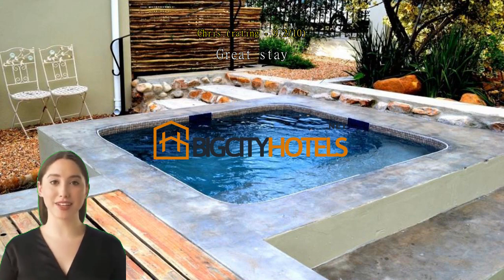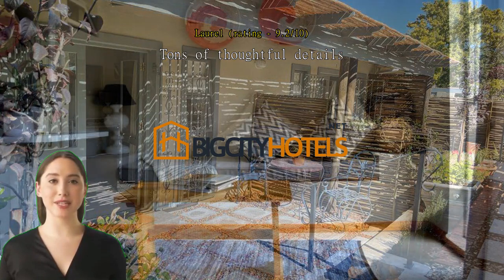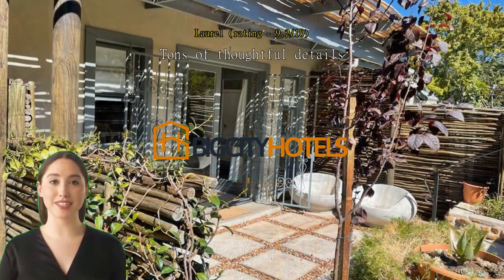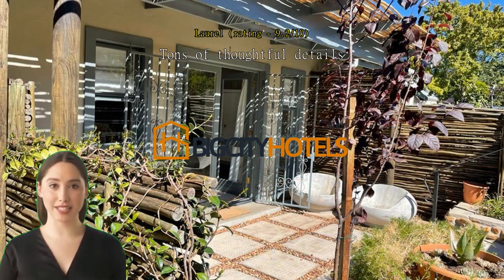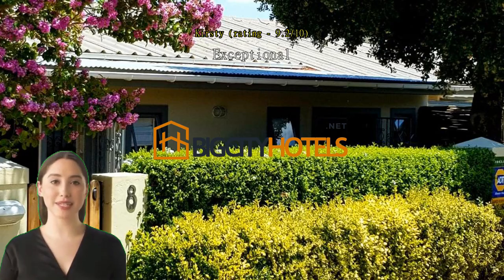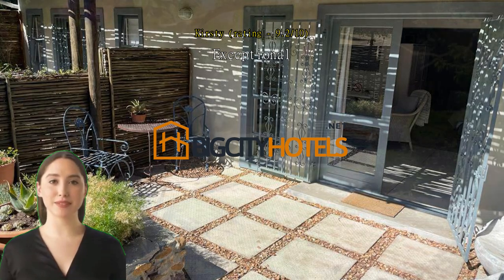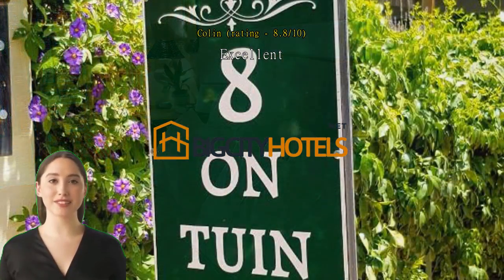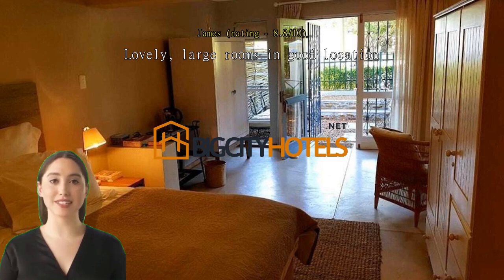Eight on Tuin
Discover the Tranquil Oasis of Eight on Tuin in FranschhoekNestled in the heart of Franschhoek, South Africa's picturesque wine region, Eight on Tuin offers a serene and luxurious retreat for discerning travelers. With its impeccable service, elegant design, and stunning surroundings, this boutique hotel is the perfect choice for those seeking a peaceful escape.

Check-in at Eight on Tuin begins at 12:00 PM, allowing guests to start their stay at their own pace. As you step into the hotel's tastefully decorated lobby, you'll be greeted by friendly staff who are ready to assist you with any requests or questions you may have. The check-out time is until 10:00 AM, ensuring that you have ample time to savor your last moments in this idyllic setting.

Please note that Eight on Tuin has a child policy in place. While this hotel does not allow children to stay free of charge, there may be extra charges for their accommodation. This policy ensures a tranquil and peaceful environment for all guests, making it an ideal choice for couples or solo travelers looking for a quiet getaway.Unwind and Enjoy at Eight on Tuin's Garden Entertainment FacilitiesAt Eight on Tuin, guests can immerse themselves in a world of relaxation and entertainment in the hotel's beautifully landscaped garden. This tranquil oasis offers a range of entertainment facilities, ensuring that guests have a memorable stay.

Take a refreshing dip in the sparkling swimming pool, surrounded by lush greenery and comfortable sun loungers. Whether you prefer to soak up the sun or simply unwind with a good book, the pool area provides the perfect setting for relaxation.

For those looking for a bit of friendly competition, the hotel also offers a well-maintained tennis court. Challenge your travel companions to a game of tennis and enjoy some quality time together.

In addition to these facilities, the garden also features a cozy gazebo, where guests can gather and socialize. Whether it's enjoying a glass of wine under the stars or simply taking in the peaceful surroundings, the gazebo provides a charming space to unwind and connect with loved ones.

With its array of entertainment facilities, Eight on Tuin's garden is truly a haven for relaxation and enjoyment.Unwind and Stay Active at Eight on Tuin's Sports FacilitiesAt Eight on Tuin, guests can enjoy a range of sports facilities that cater to both relaxation and fitness. Dive into the refreshing waters of our outdoor pool, surrounded by lush greenery and stunning mountain views. Whether you want to take a leisurely swim or engage in some invigorating laps, our pool offers the perfect setting for a refreshing dip.

For those seeking a more active experience, our hotel also features a well-equipped fitness center. Stay on top of your fitness routine with state-of-the-art cardio and strength training equipment. Whether you prefer a vigorous workout or a gentle session, our fitness center has everything you need to stay in shape during your stay.

After a day of exploring the beautiful Franschhoek region, unwind and relax your muscles in our sauna and steam room. Indulge in the soothing heat and let the stress melt away.

At Eight on Tuin, we understand the importance of staying active and taking time for yourself. Our sports facilities are designed to cater to all your needs, ensuring that you can maintain your fitness routine or simply relax and rejuvenate in a serene environment.Convenience Facilities at Eight on TuinAt Eight on Tuin, we understand the importance of convenience and aim to provide our guests with a comfortable and hassle-free stay. With our range of convenience facilities, you can relax and enjoy your time in Franschhoek. Whether you need to catch up on work emails or simply browse the internet, our high-speed internet ensures a seamless online experience. And with daily housekeeping, you can rest assured that your room will always be clean and tidy, allowing you to focus on enjoying your vacation. Experience convenience at its best at Eight on Tuin.Convenient and Hassle-Free Transport Facilities at Eight on TuinAt Eight on Tuin, we understand the importance of convenient and hassle-free transportation for our guests. That's why we offer a range of transport facilities to ensure a seamless travel experience. Our hotel features a spacious car park, which is available free of charge for all guests. Whether you're driving your own vehicle or renting one, you can rest assured knowing that you'll have a secure place to park it during your stay. With our complimentary car park, you can explore the beautiful Franschhoek region at your own pace, without worrying about finding a parking spot or incurring any additional charges